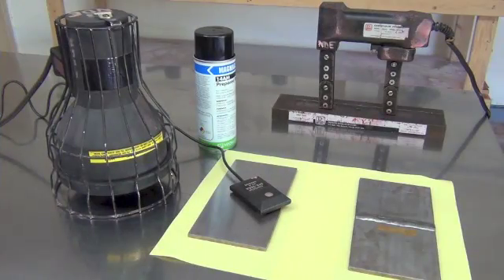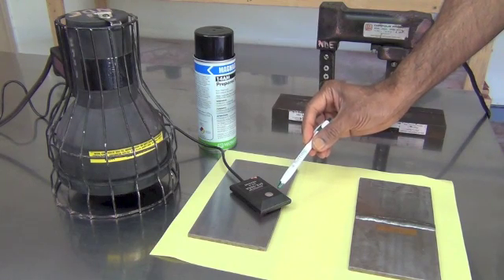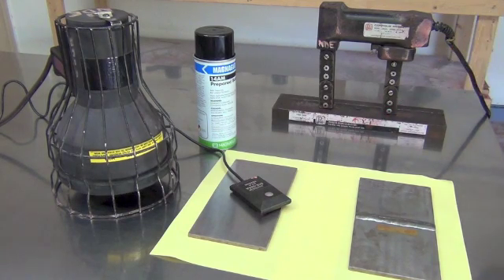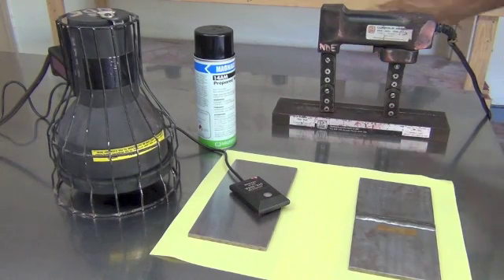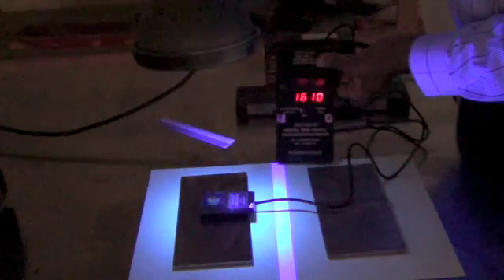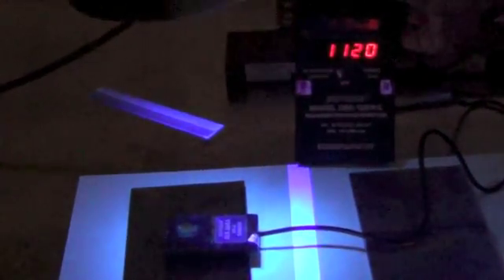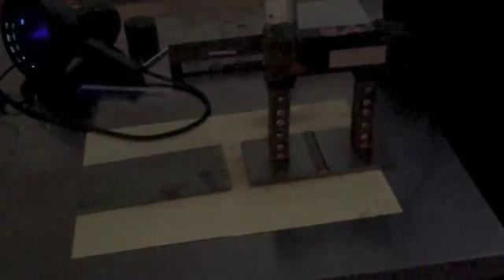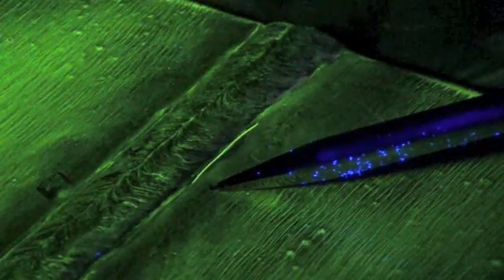Birring NDE 102, Wet Fluorescent MT; MT #4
NDT Class 102. Fluorescent Magnetic Particle Inspection (MPI). Birring NDE Center is a NDT school in Houston that provides NDT training as per SNT-TC-1A.